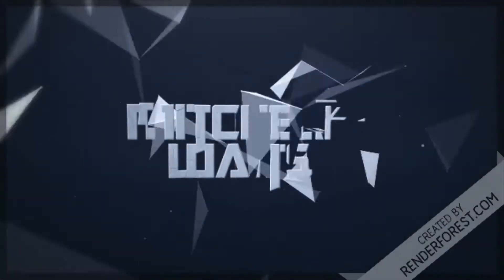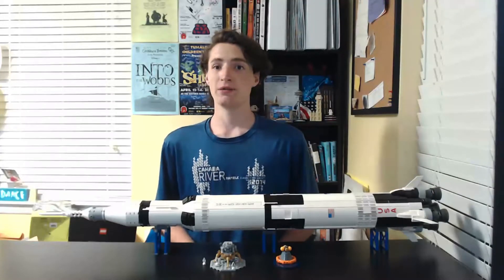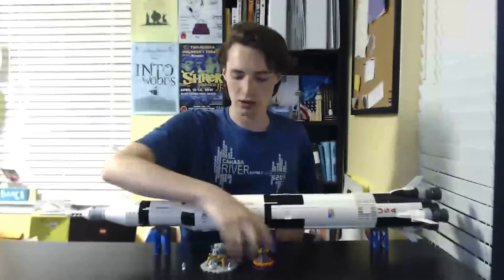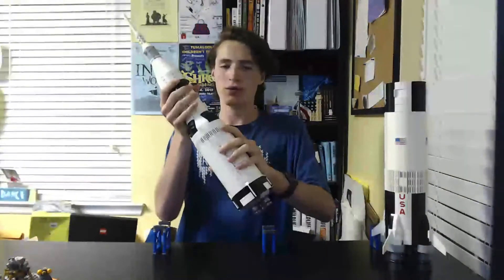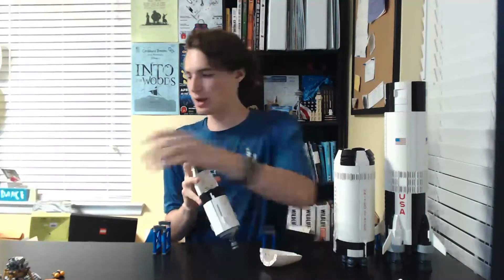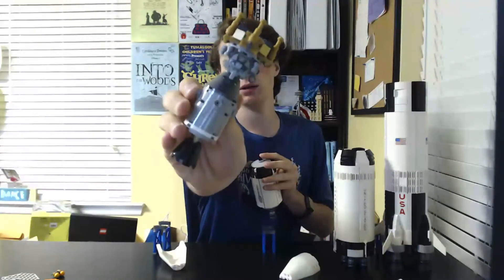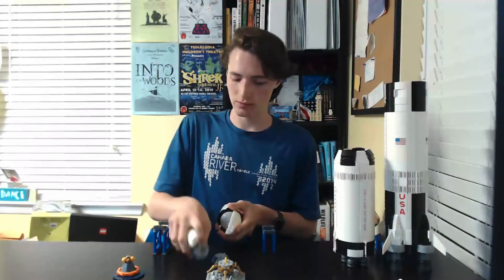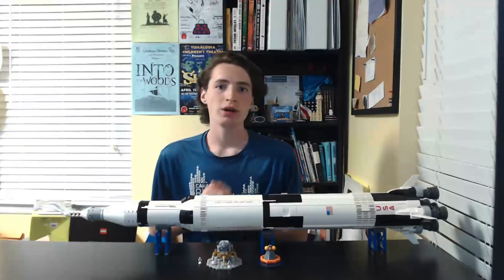Saturn V | Lego Unboxing and Speed Build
My ninth Lego unboxing and speed build: the Saturn V rocket. Let me know if y'all want more little blooper things like at the beginning of this video. I hope y’all like it!